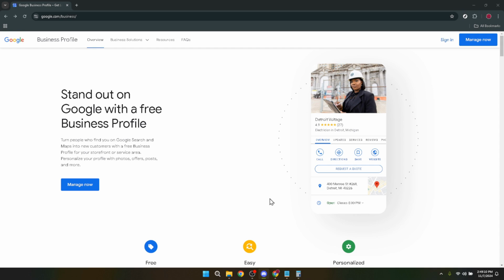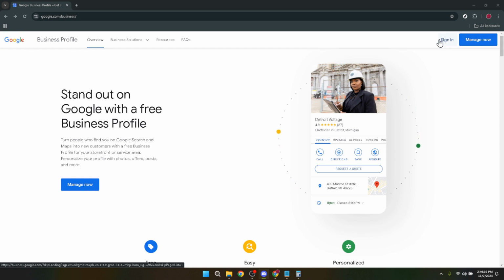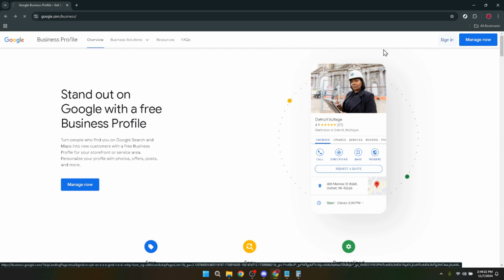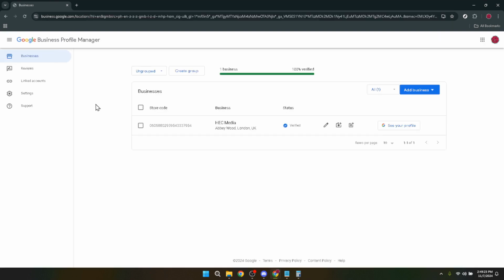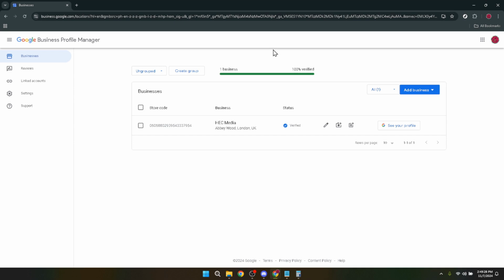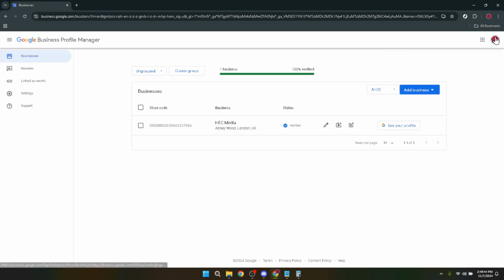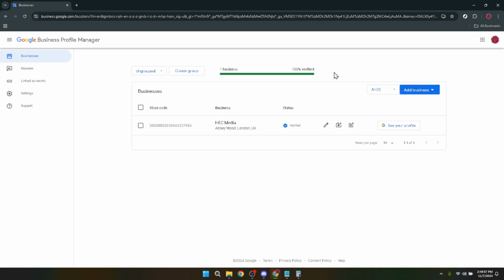How to Log Into Google Business Profile (Full 2024 Guide)